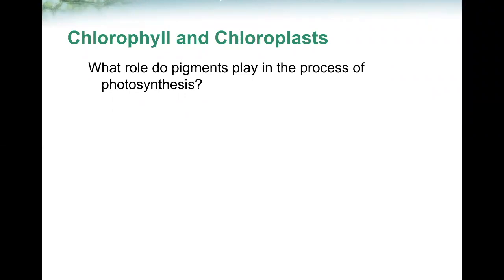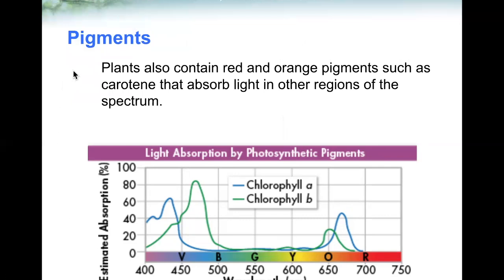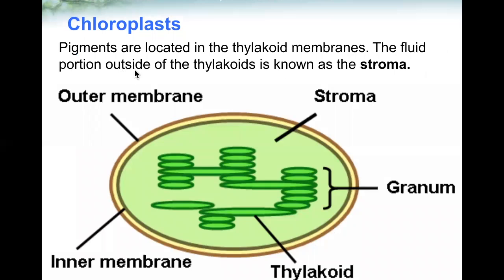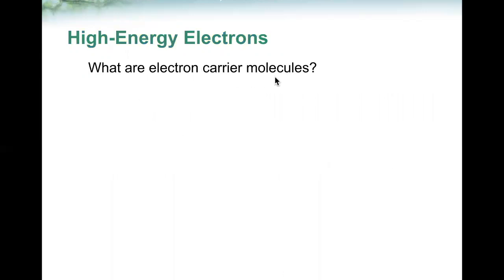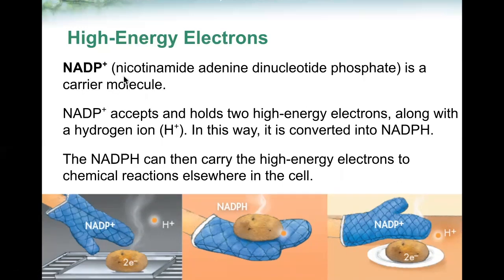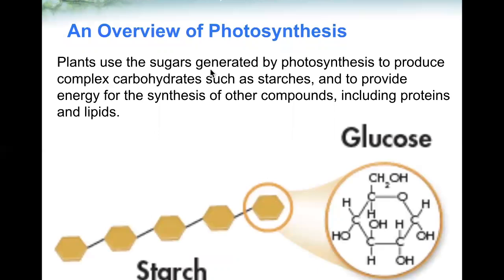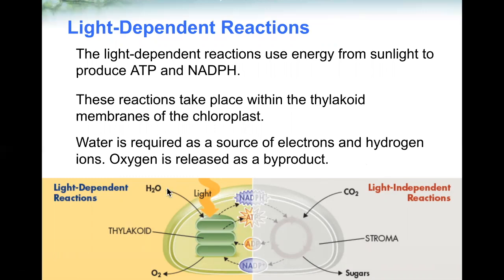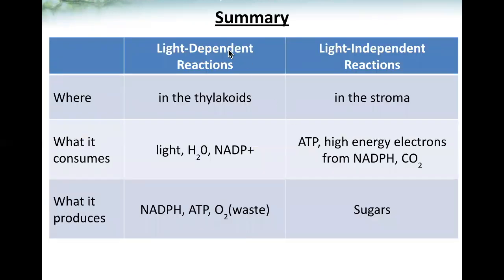3 08 2 Photosynthesis An Overview